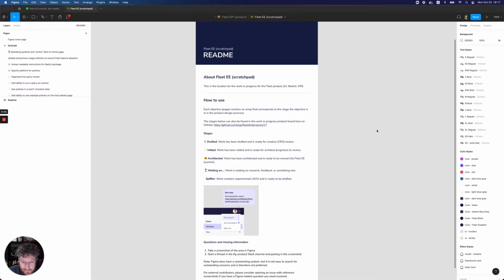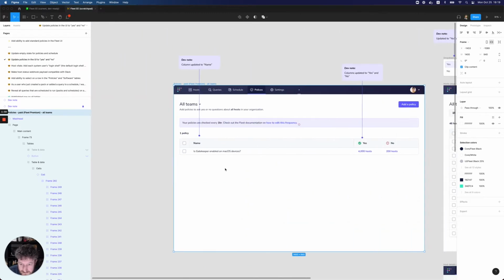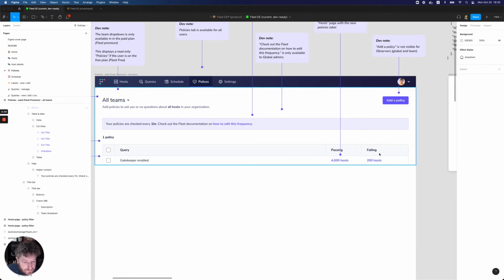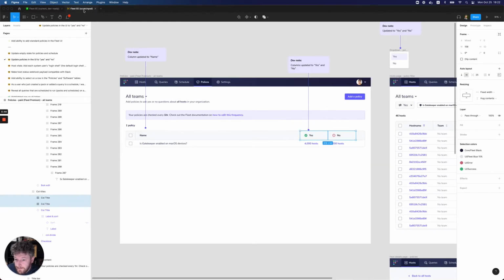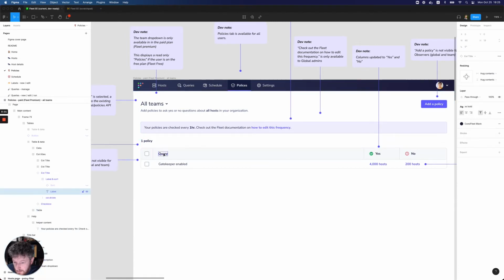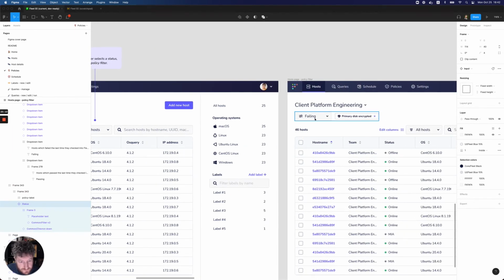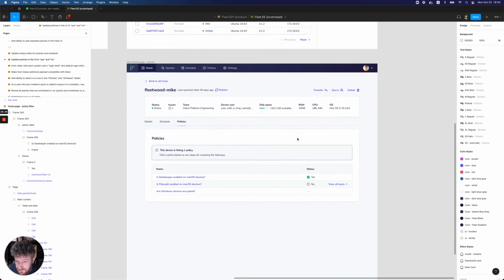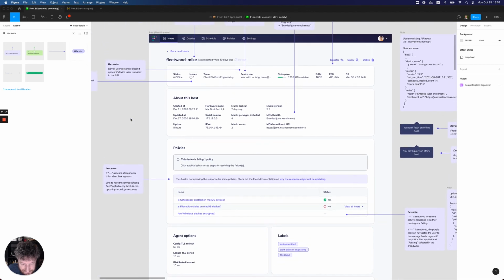Fleet UI design reification process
We use Figma for all our product design at Fleet. Our Master Figma doc mirrors our production app as accurately as possible, and is considered the source of truth for our engineers to work from. When we design new features, ideas, and concepts for Fleet, we do it in a separate Figma doc, that we call Fleet Scratchpad. When a new feature is ready to go into production, we "reify" the master Figma doc with the updated UI, and include detailed notes for the engineering team to follow.

In this video, our UI designer, Mike, takes us through an example reification.